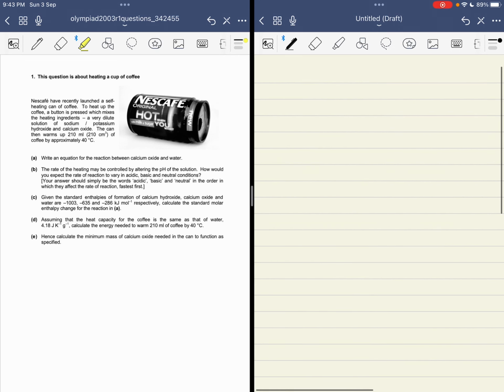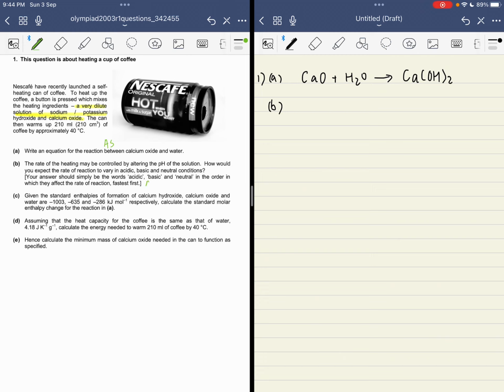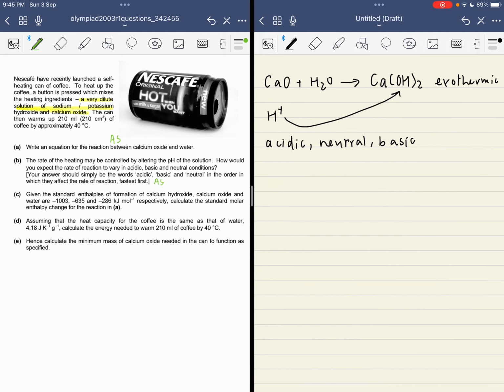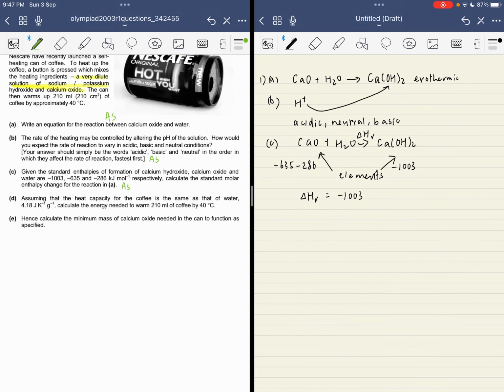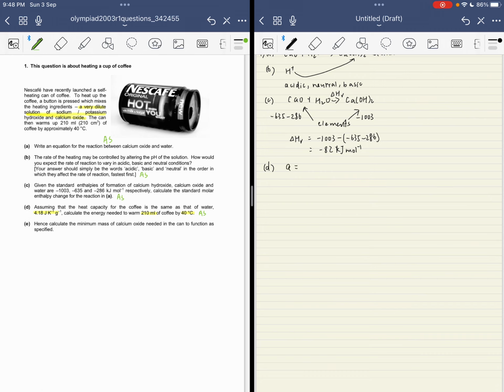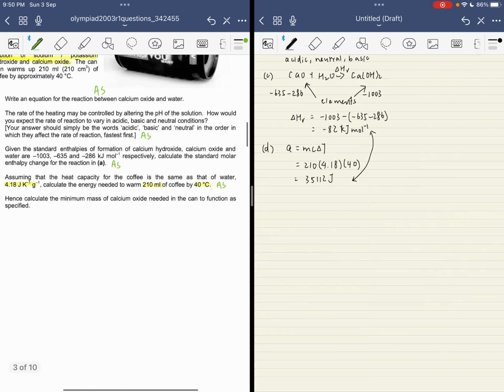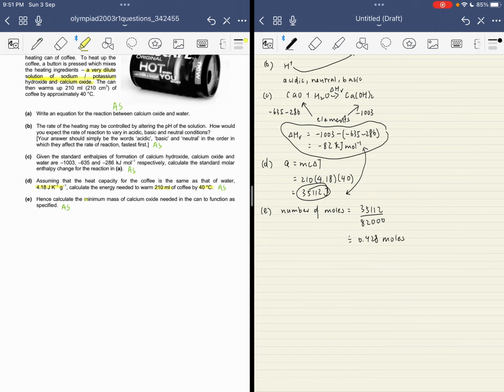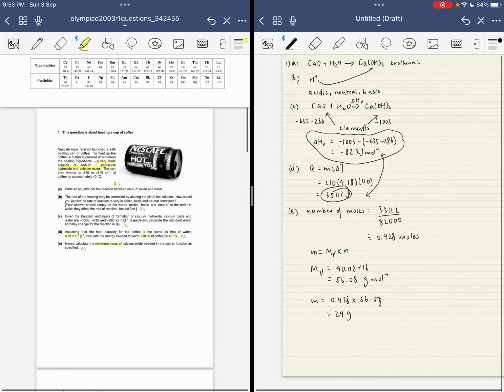UK Chemistry Olympiad 2003: question 1 explained solution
I hope this video will be helpful for anyone preparing for the UKChO. The 2003 paper is the easiest out of all, which is a really good starting point if you just started the past papers. Question 1 is about Nestle’s self heating can of coffee, and it’s doable with just AS chemistry knowledge. Feel free to drop down any questions or suggestions (or even criticisms on what I said haha) you have in the comments, I hope you enjoy it!